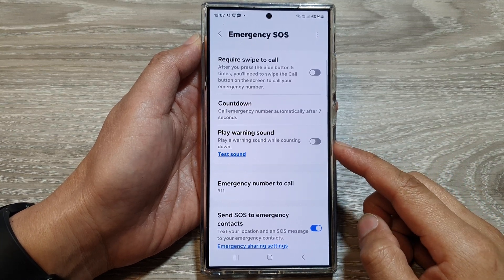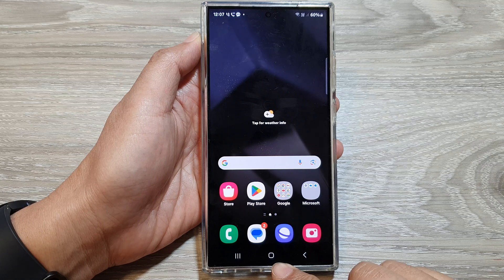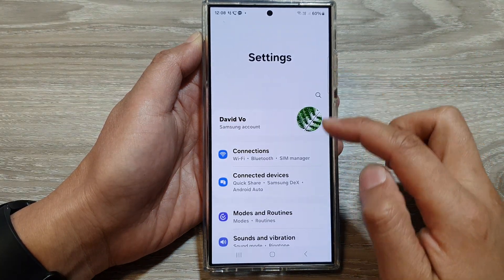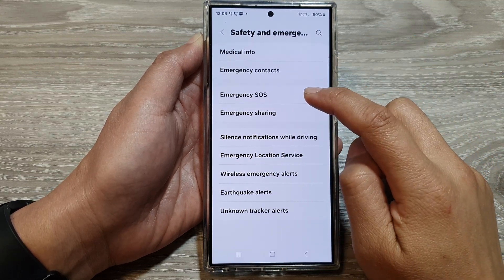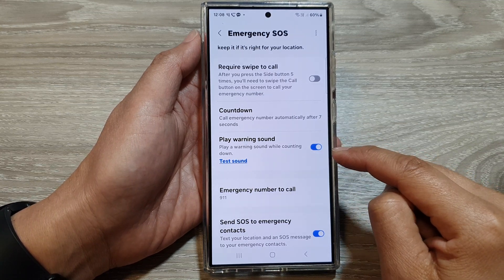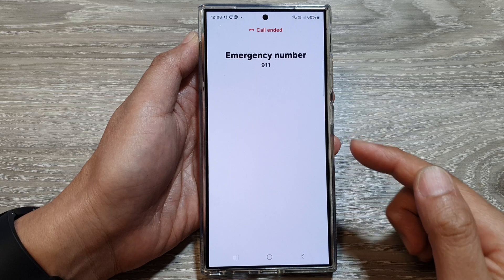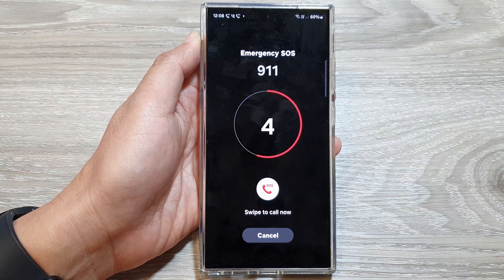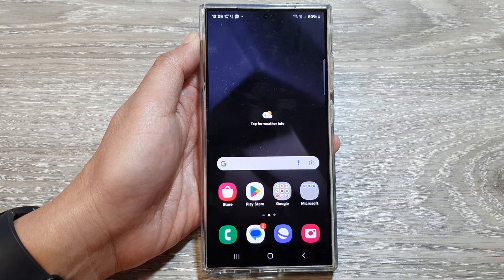Galaxy S24/S24+/Ultra: How to Turn On/Off Play Emergency SOS Warning Sounds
Want to manage the emergency SOS warning sounds on your Samsung Galaxy S24, S24+, or Ultra? In this tutorial, we'll show you how to turn on or off the emergency SOS warning sounds, allowing you to customize your device's response in emergency situations. Join us as we provide step-by-step instructions to adjust the SOS warning sound settings on your Galaxy device.